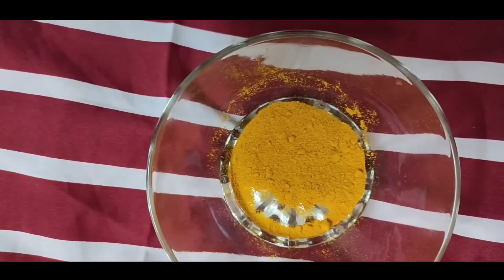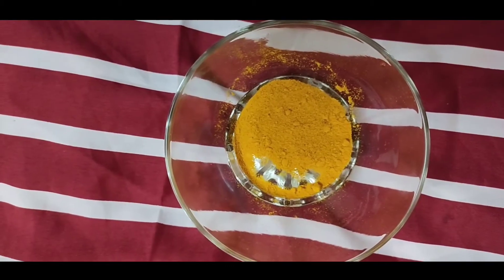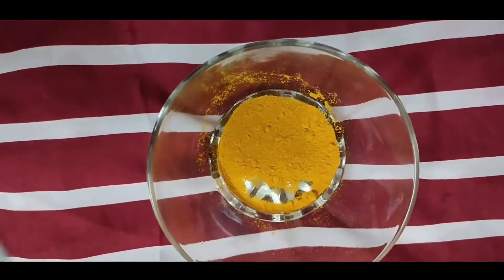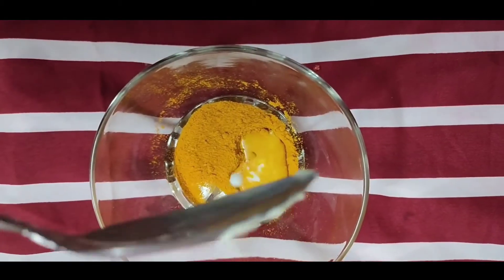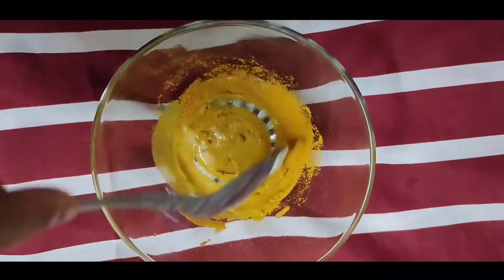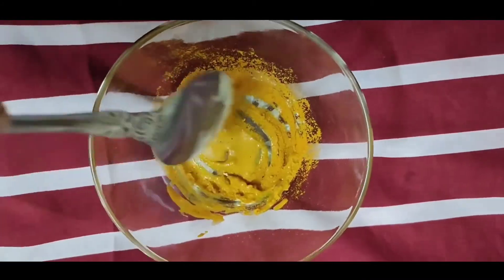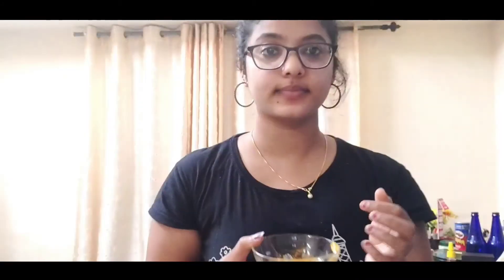ചുണ്ടിൽ കറുപ്പ് നിറമാണോ എങ്കിൽ തീർച്ചയായും ഇത് ഉപയോഗിക്കണം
ചുണ്ടുകളുടെ സൗന്ദര്യത്തിന് തീർച്ചയായും  ഇത് ഉപയോഗിക്കേണ്ട ഒന്ന്